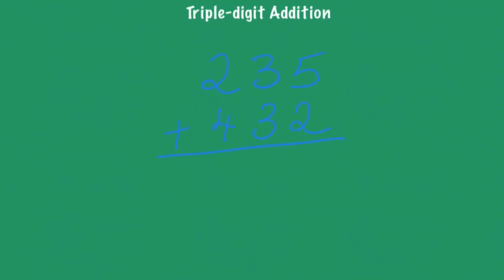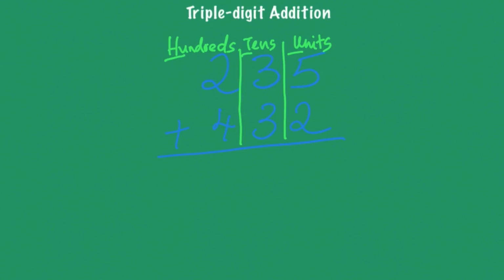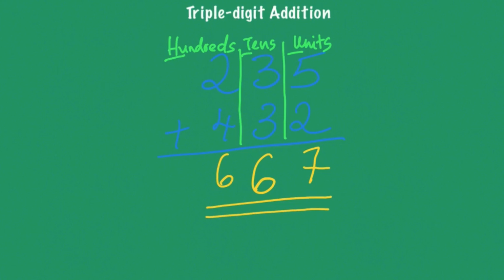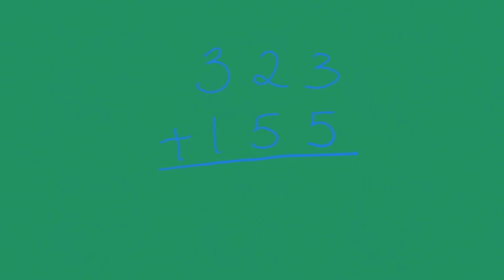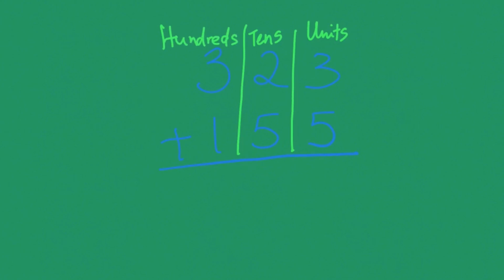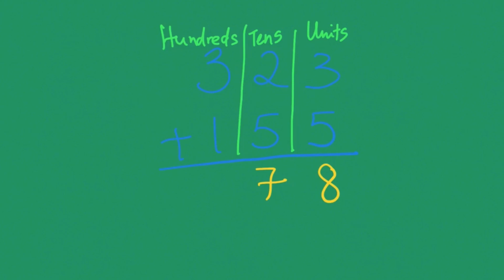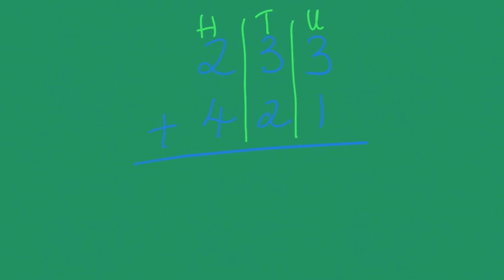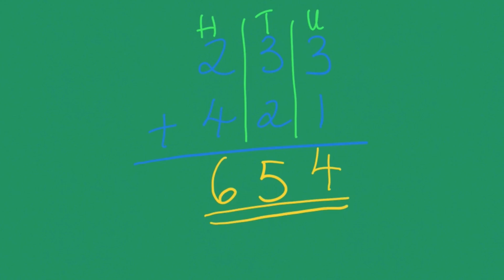Triple-Digit Addition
Hi everyone, this video is one step ahead and I teach you how to add three digits step by step and in detail. I can guarantee you this video is easy to follow and master.